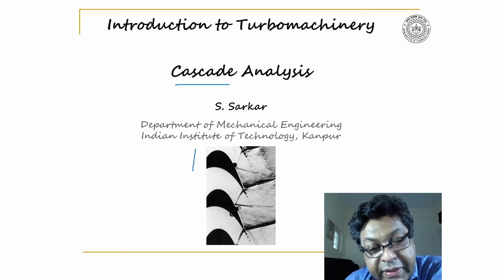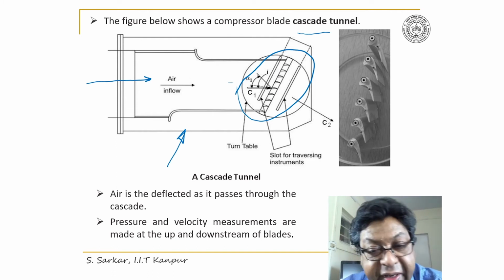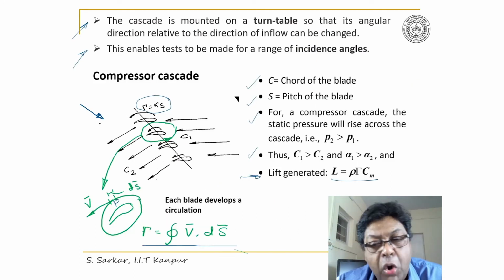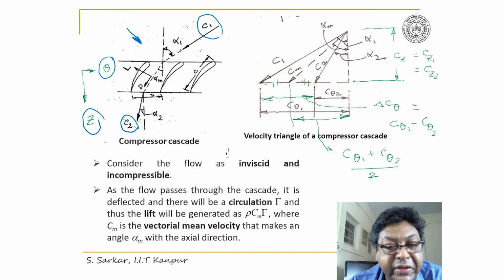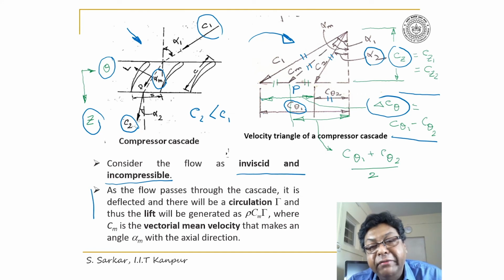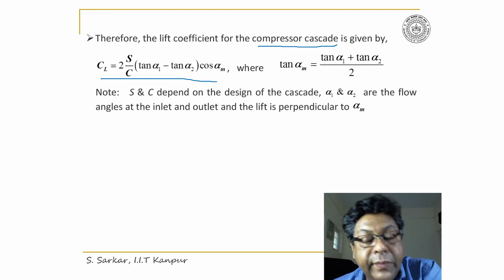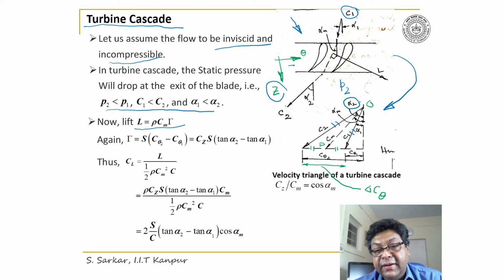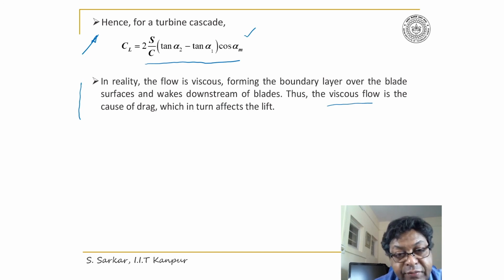Lecture 12 : Cassade Analysis I